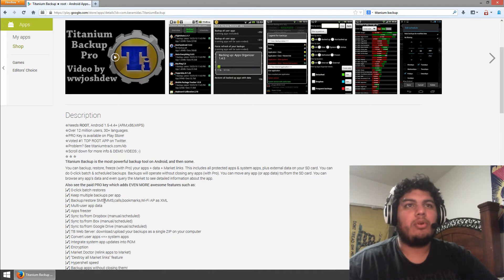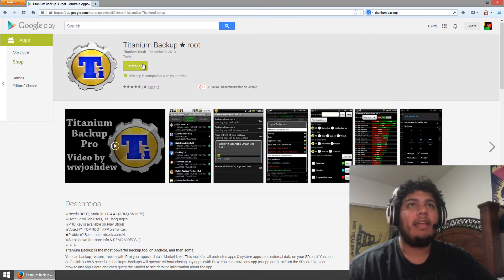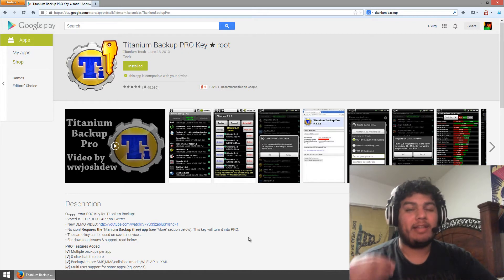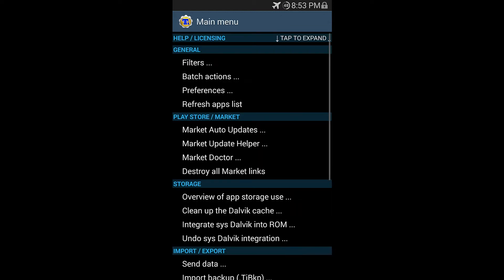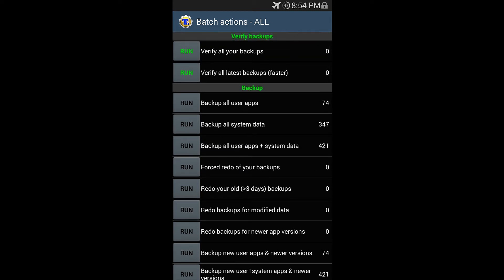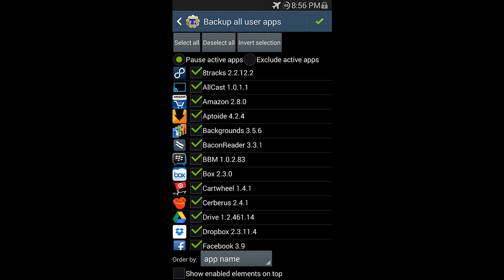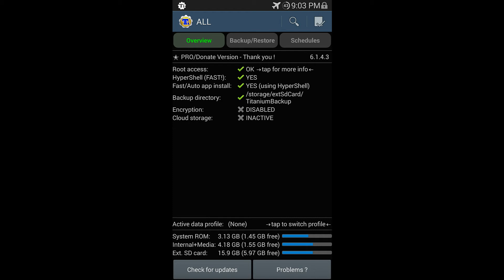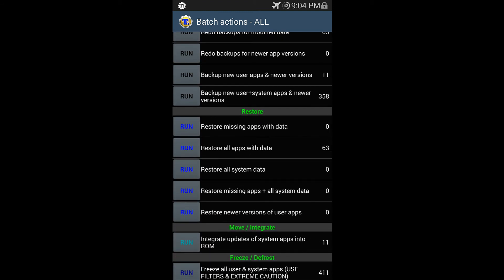Backup Apps with Titanium Backup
A quick video showing you how to backup your apps using Titanium backup.